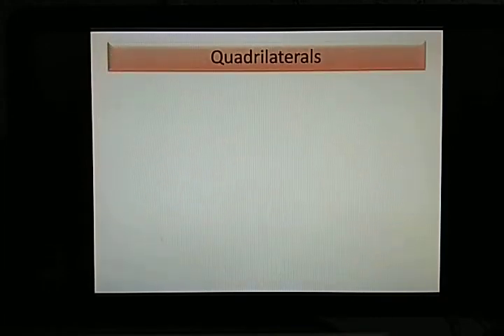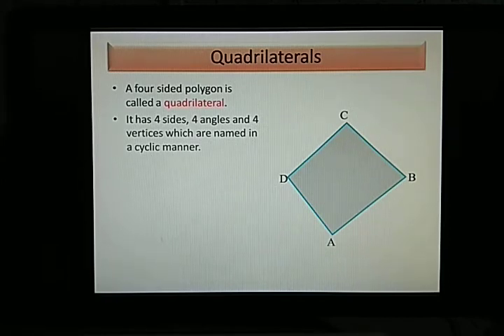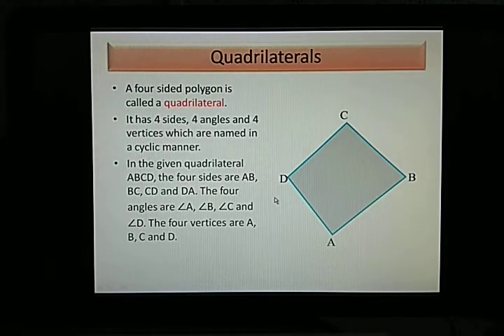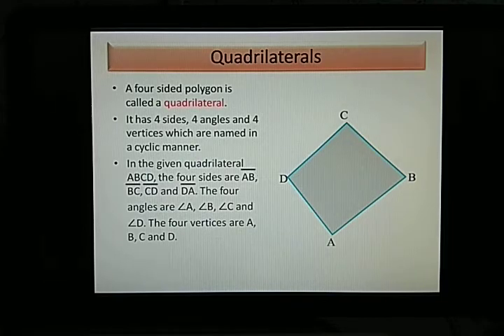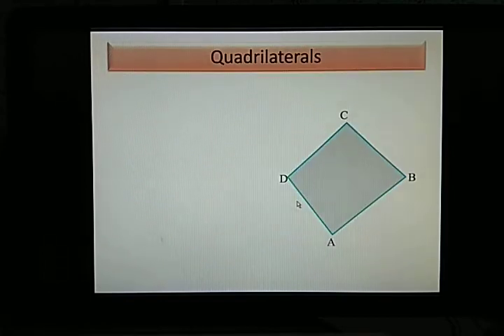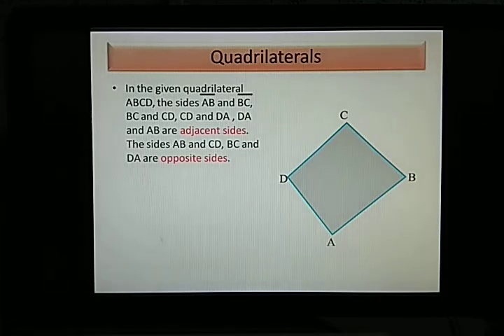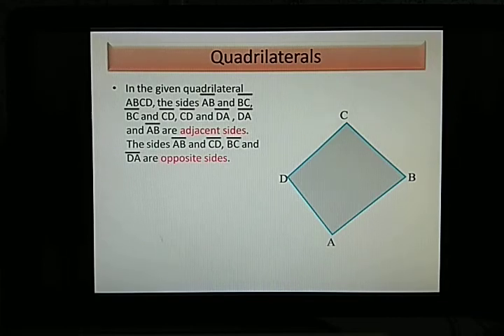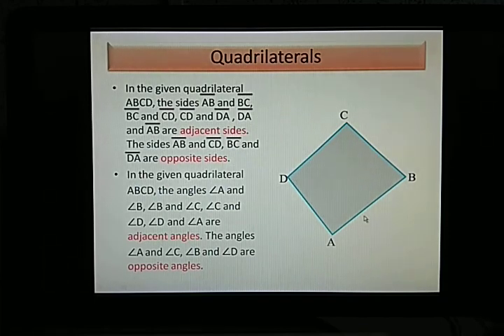Quadrilaterals | Class VI (Mathematics)